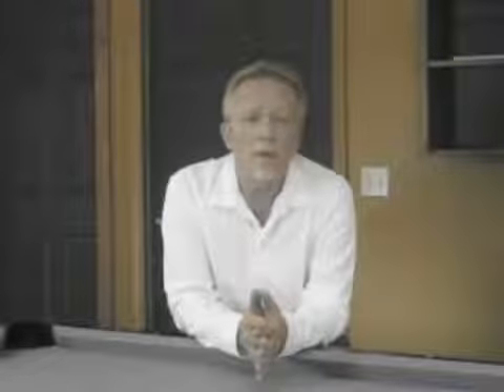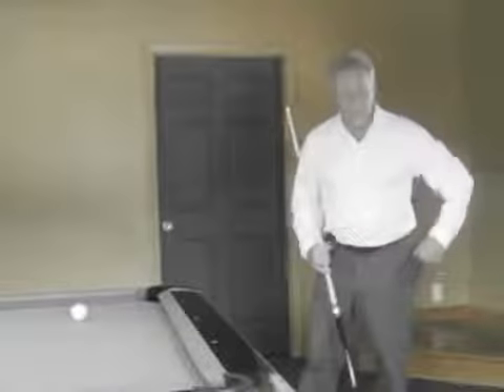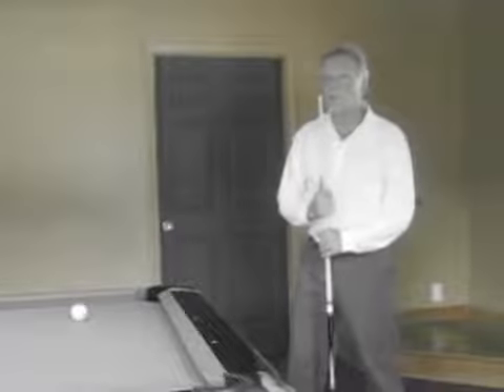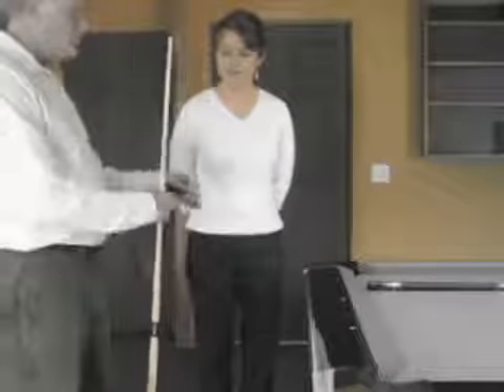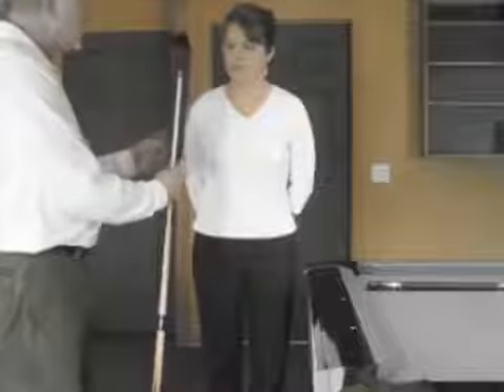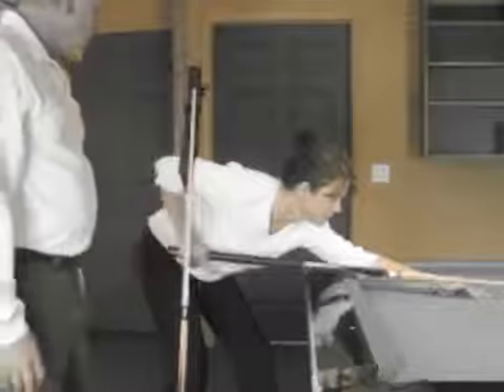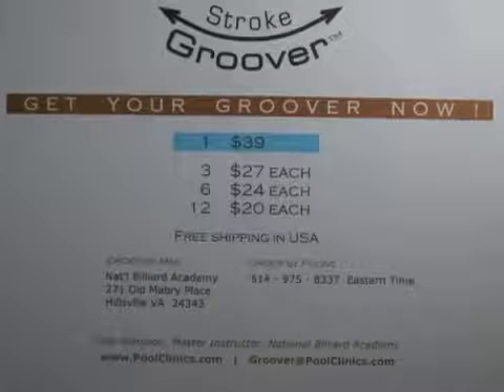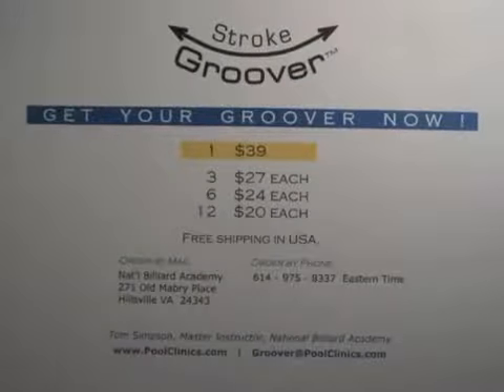Stroke Groover billiards training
National Billiard Academy was founded 20 years ago by PBIA (Professional Billiard Instructors Association) Master Instructor Tom Simpson. Instructor extraordinaire and columnist for major Pool Magazines for over 15 years. Author of Beat People with a Stick, and inventor of Elephant Practice Balls, the Aim Trainer, Beautiful Balls, the Groover, the Shoulder Bridge, and the Pocket Towel.

- NBA has taught 3500+ students and certified over 200 instructors.

- Foundational to the NBA is the belief that pool players deserve the same skill building, coaching and instruction as other athletes.

- NBA offers Weekend Intensives Clinics. Because most pool players have never received formal instruction, they don’t know what they don’t know.

- Pool is a precise game. If you can’t execute precisely and consistently, you’re not going to get much better

Weekend Intensives include:

- Rock Solid Fundamentals: We identify your form flaws. Fundamental flaws are what hold most players back. We will video you, and identify and correct your flaws.

- Controlling the Balls: We will video you again with the changes you have made. (You will receive the videos and additional materials on a flash drive within 2 weeks of the clinic.) You will get a solid understanding of how balls really behave.

- Aiming Systems of the Pros:  This information will utterly transform the way you see the game

- Certified PBIA Advanced Instructors teach the Weekend Intensives

- You get your own table. No competition

- One on one instruction is given at your table

- Small classes insure plenty of one-on-one interaction with the instructors

- The National Billiard Academy is certified through the PBIA and is the premier academy

NATIONAL BILLIARD ACADEMY

"Beat People With A Stick!"